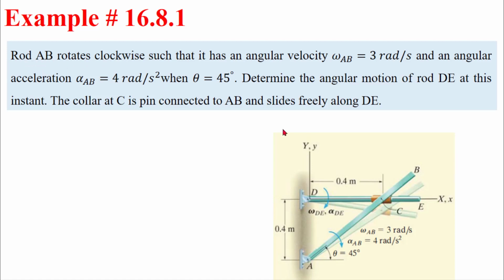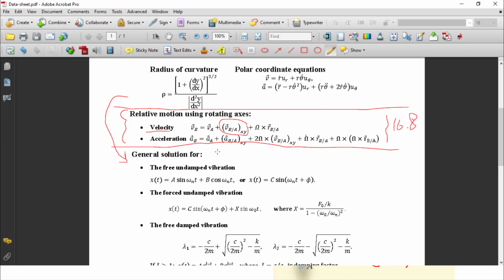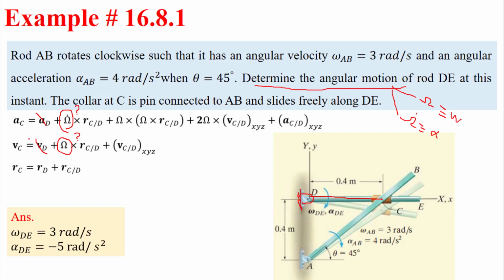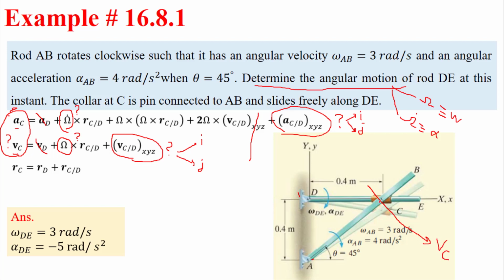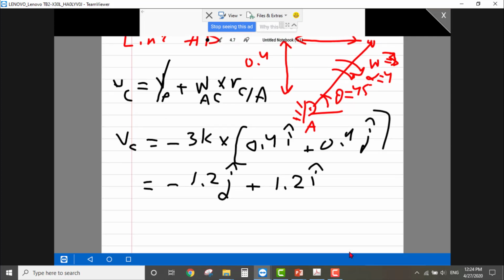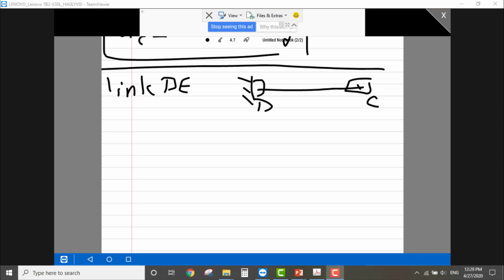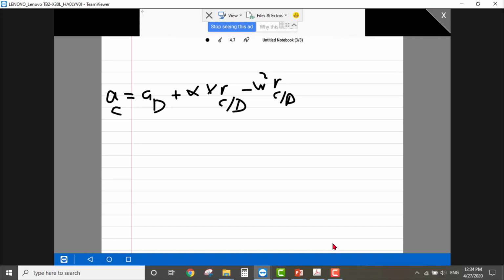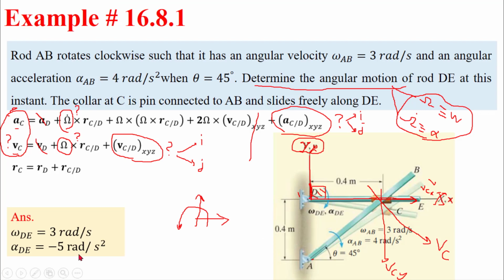lecture 21 Dynamics (10621210)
Section 16.8 Relative-Motion Analysis using Rotating Axes

Topic Description:

In this chapter (CH 16), the planar kinematics of a rigid body will be discussed. This study is important for the design of gears, cams, and mechanisms used for many mechanical operations. Once the kinematics is thoroughly understood, then we can apply the equations of motion, which relate the forces on the body to the body’s motion.

Topic Objectives:

1- To investigate relative motion in rotating frame of reference.
2- To demonstrate the problem-solving strategy for relative motion analysis using rotating axes.